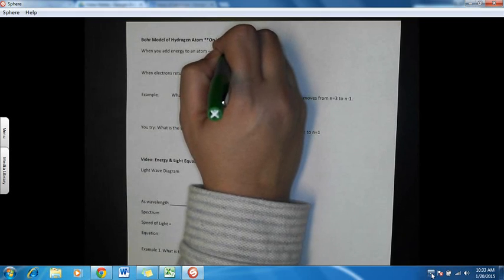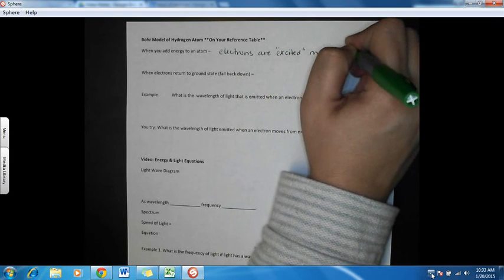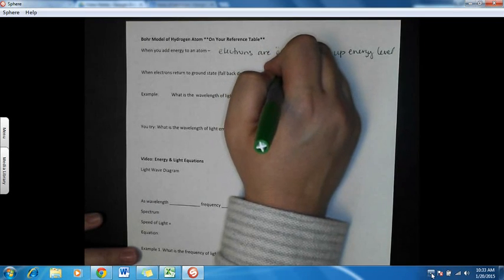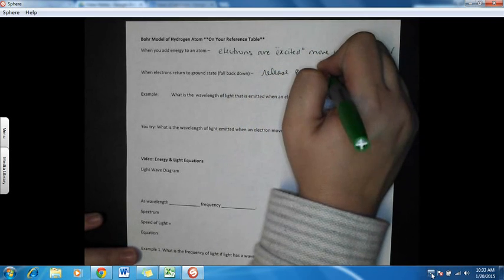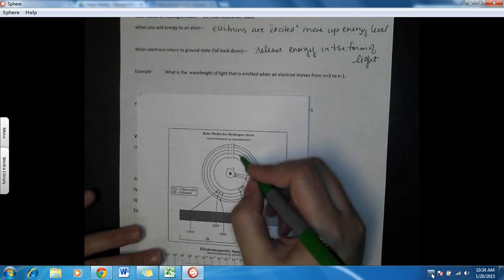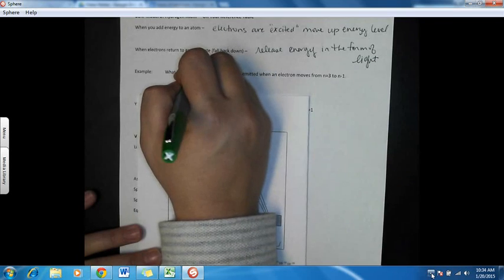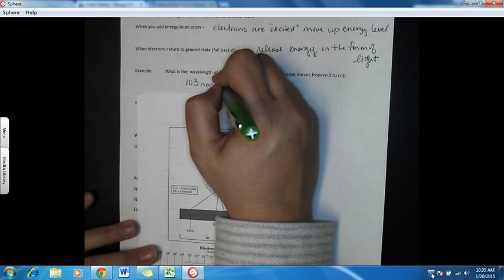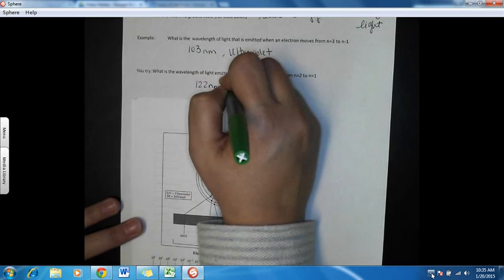Part 2: Reading the Bohr Model for Hydrogen